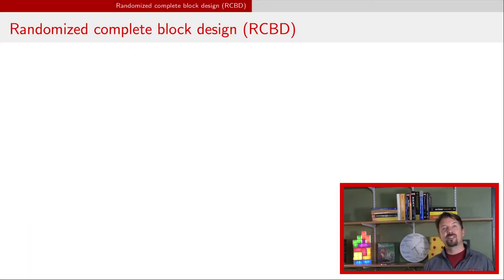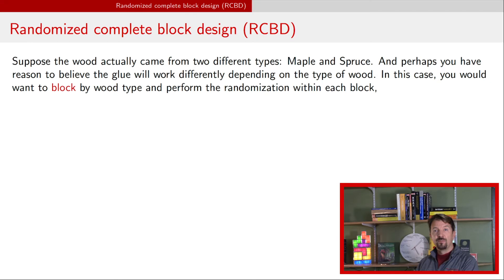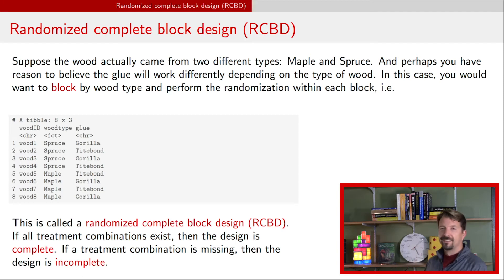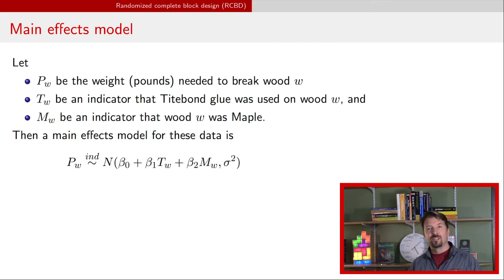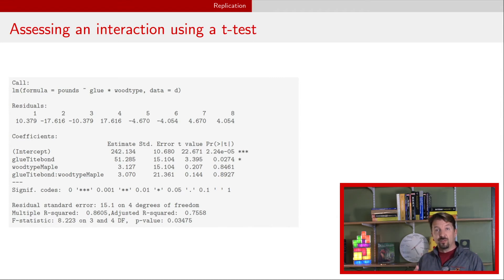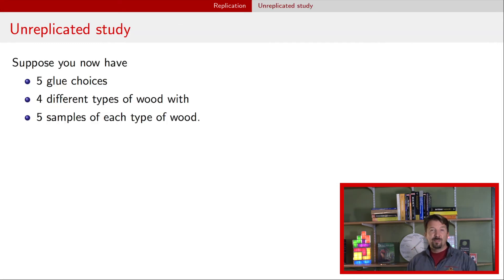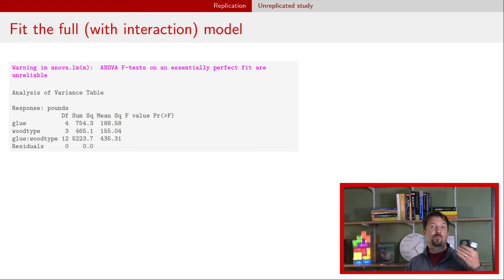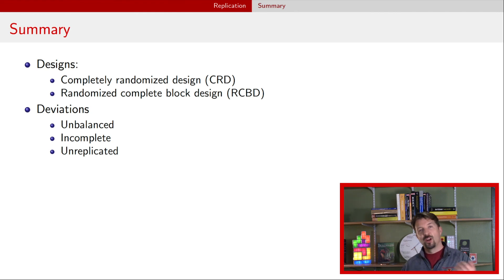Randomized Complete Block Design (RCBD)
A randomized complete block design (RCBD) is an improvement on a completely randomized design (CRD) when factors are present that effect the response but cannot be randomly assigned. In this case, these factors are blocked in the experiment so that the treatments are represented in all blocks. If some treatments are not available in some blocks, then the design is incomplete.

Jumbo penny
Jumbo quarter: ??

Chapters:
00:00 Introduction
00:55 Randomized complete block design (RCBD)
04:02 Visualize the data
04:45 Regression model
05:45 Regression analysis in R
06:16 Replication
06:44 Interaction model
07:09 Assessing interaction using a t-test
07:54 Assessing interaction using an F-test
08:18 Alternative data
09:15 Assessing interaction using a t-test
09:28 Unreplicated study
10:22 Visualize the data
10:43 Main effects model
10:55 Interaction model
12:28 Summary